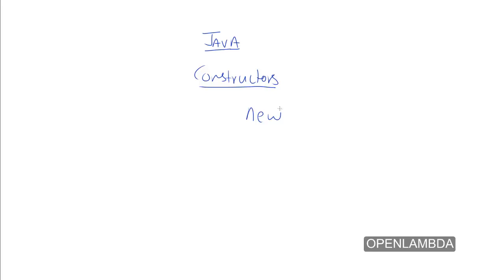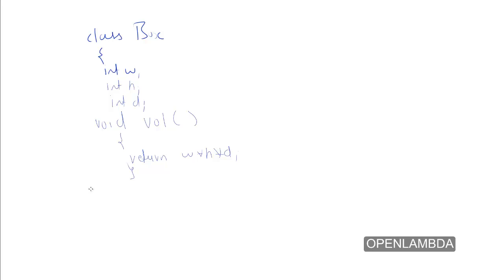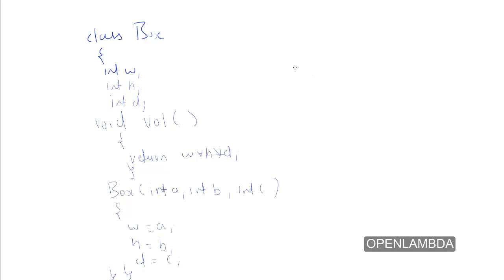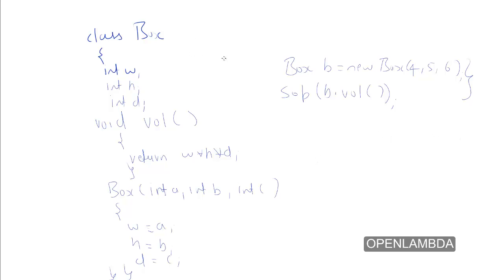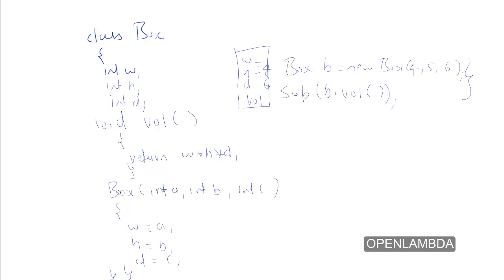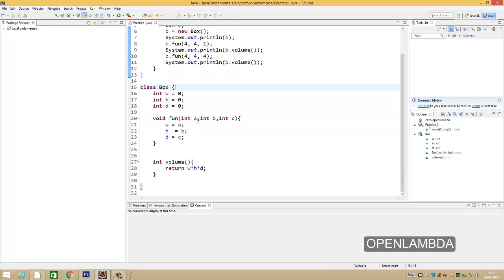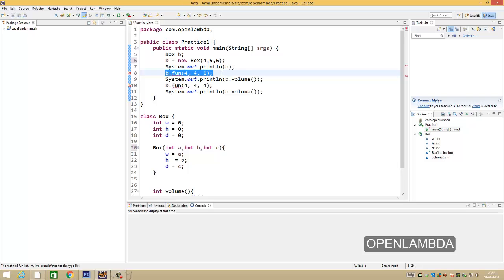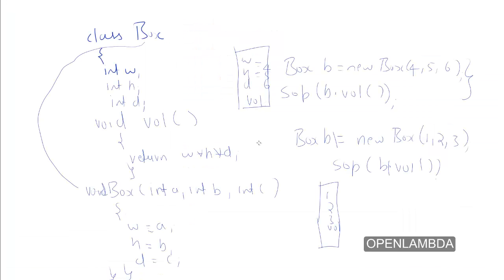java constructor and it's execution - Session 5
OPEN LAMBDA